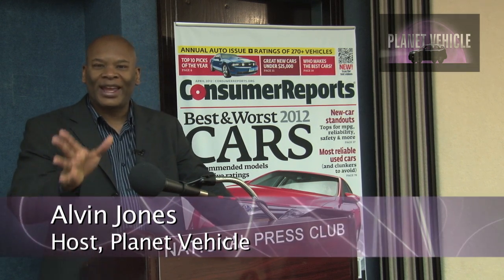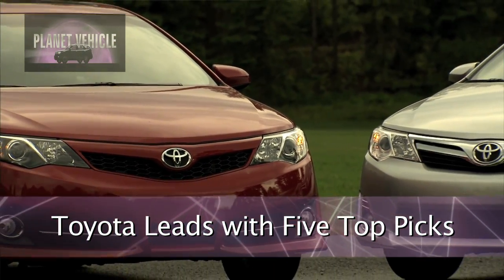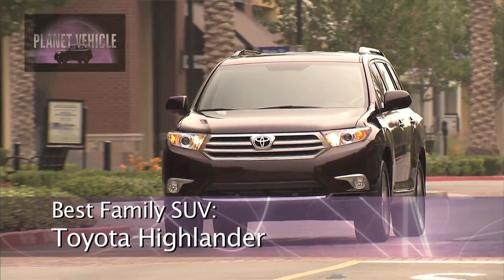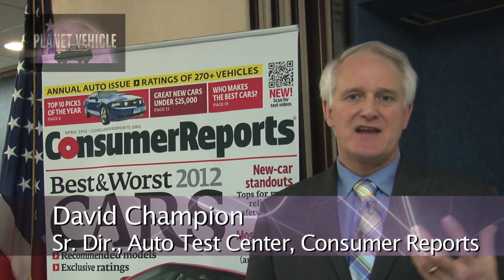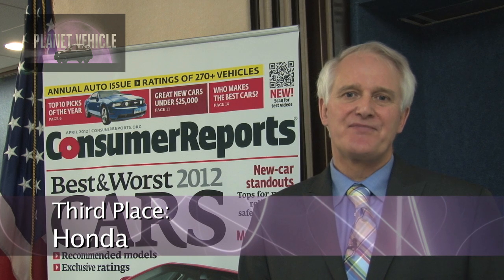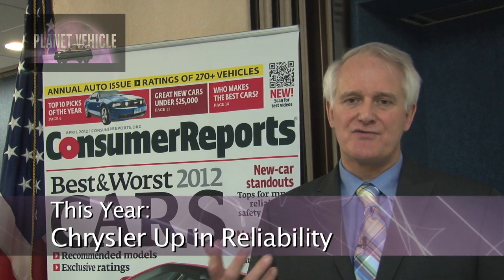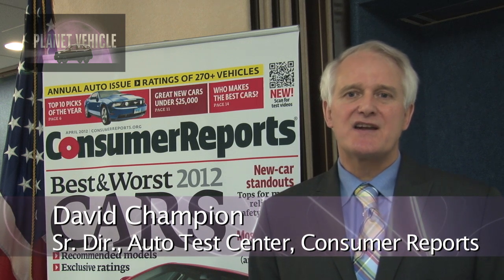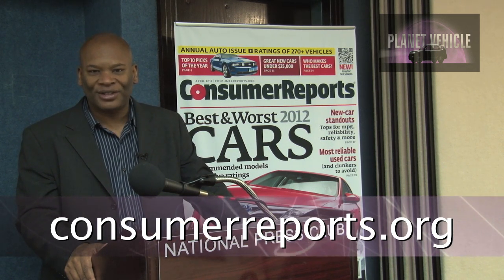Consumer Reports Top Picks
David Champion, senior director, Auto Test Center, and Rik Paul, Automotive Editor, announce Consumer Reports' Top Picks for 2012 and offer their insights into today's most pressing automotive consumer and industry questions.

Each spring, consumers and auto industry insiders alike look to Consumer Reports' auto issue for its top car and trucks picks. From best and worst in fuel economy, safety and overall value to special tips to get the most car for the money in this economy, the issue provides the ratings, recommendations, and advice that will influence consumer purchases.

Which manufacturers are making the best cars? Consumer Reports auto issue also features its annual car brand report card that take an in-depth look at which brands offer the most for consumers combining scoring for test performance, reliability and safety across their entire product line.